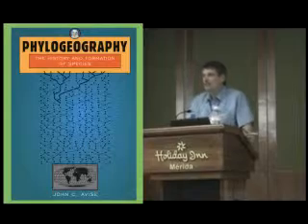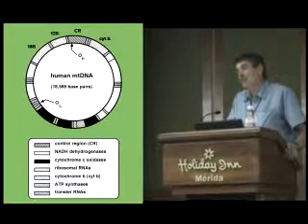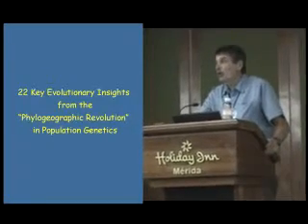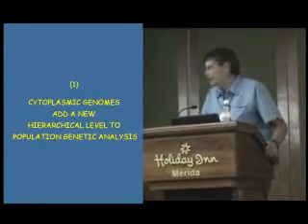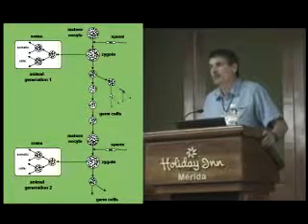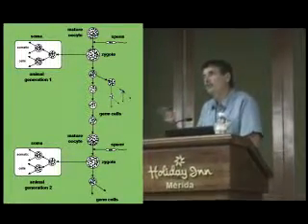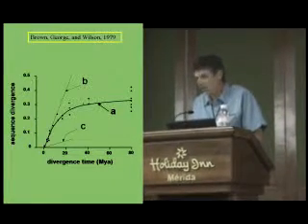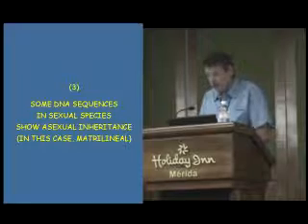YouTube Avise part 1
First part of the Alfred Russell Wallace award lecture (Dr. Jon Avise) at the International Biogeography Society's 4th International Conference January, 2009 in Merida, Mexico.